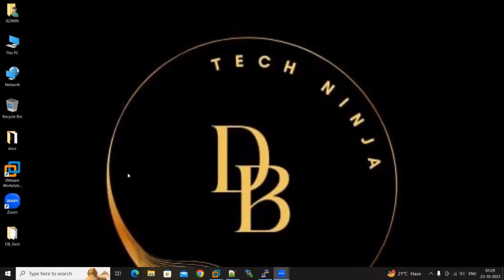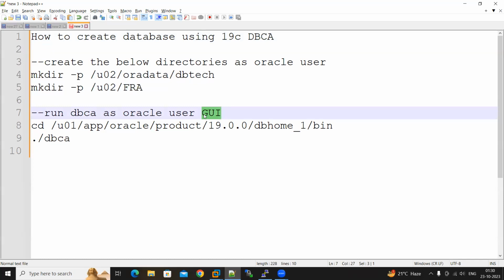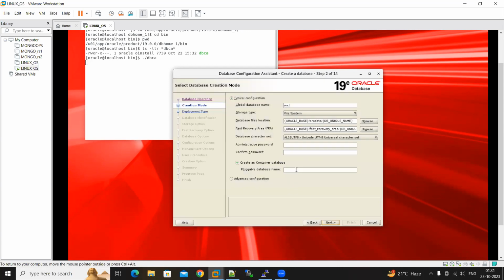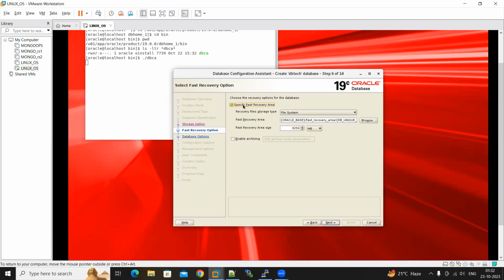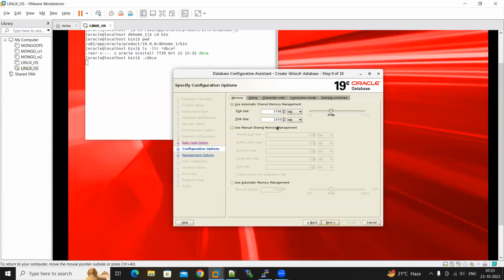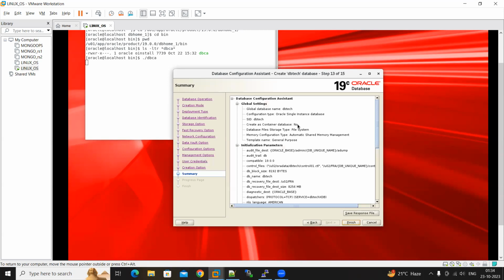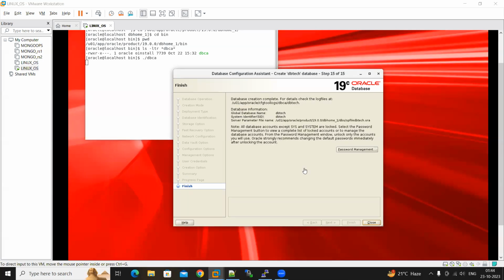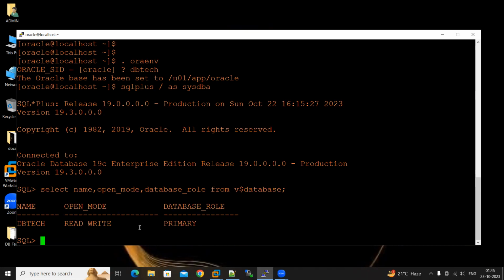How to create database using 19c DBCA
--create the below directories as oracle user
mkdir -p /u02/oradata/dbtech
mkdir -p /u02/FRA

--run dbca as oracle user GUI
cd /u01/app/oracle/product/19.0.0/dbhome_1/bin
./dbca